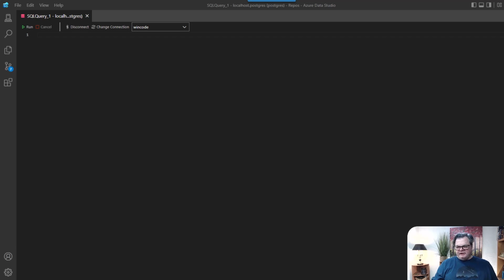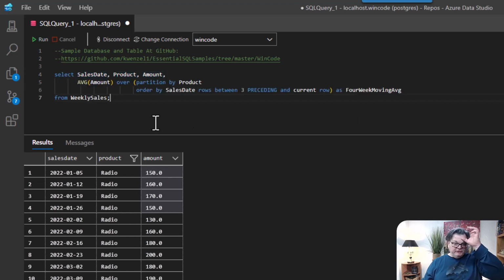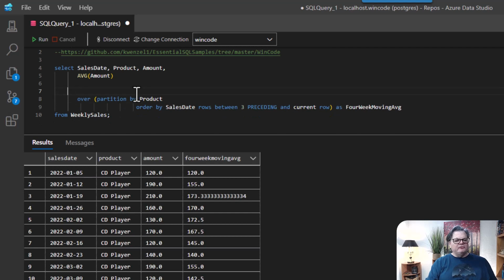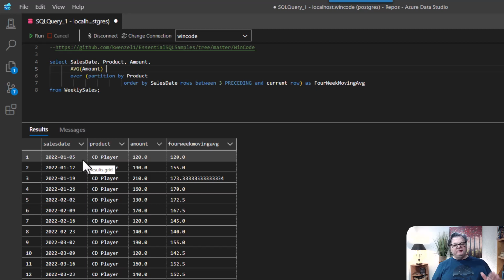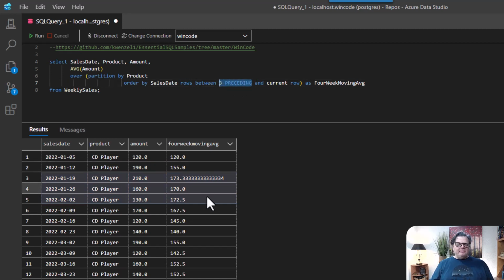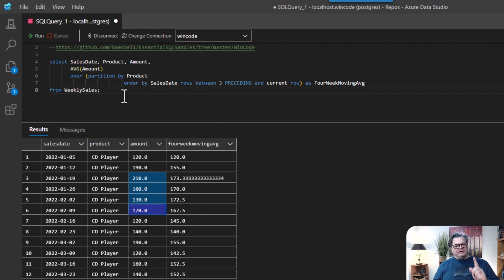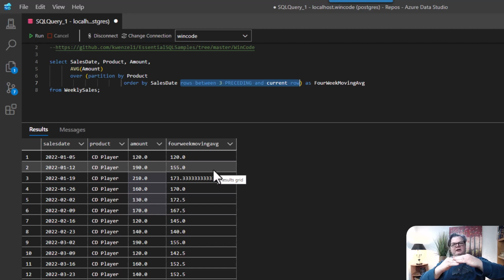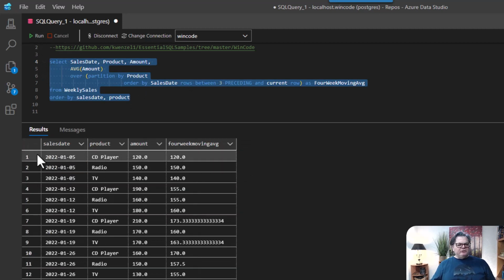How to Calculate a Moving Average by Date | EssentialSQL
Sample Code:
select SalesDate, Product, Amount,
       AVG(Amount) over (partition by Product
                         order by SalesDate rows between 3 PRECEDING and current row) as FourWeekMovingAvg
from WeeklySales;

I'm here to help, so if you have any questions about the video or there is something I missed that you want to know more of, please let me know.
I'm continually looking for ways to improve what I show you, so I would love to hear your suggestions.  Just add them to the comments!

If you're looking to learn more SQL, check out the other courses I've put together.  Feel free to use these discount links to get you enrolled today:

• Relational Database Design - SQL Relational Database Design, Data Modeling, and Normalization Explained for MySql, PostgreSQL, and SQL Server @

• Stored Procedures Unpacked - Learn to develop, code, & implement stored procedures, transactions, & cursors, in your SQL Server database using T-SQL @

• Subquery Magic - Take the mystery out of subqueries & take your SQL to the next level. Use SQL Server & write data driven nested queries @

• Join Together Now - Learn to combine data from multiple tables using inner & outer sql joins.  Master database joins, write awesome queries @

• SQL Certification Practice Test - Get Help with Certified Tests and Interviews.  Perfect for SQL Data Engineers & Business Analysts and Junior DBA's @

Want to continue the learning experience?  I invite you to check out the free articles and resources I have to offer you I made them for you and you’ll find them very easy to understand.